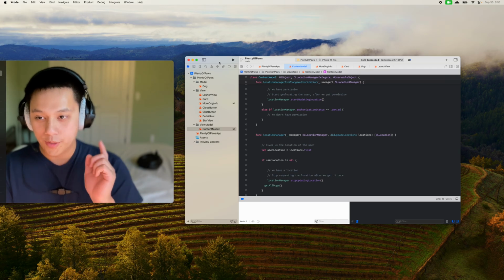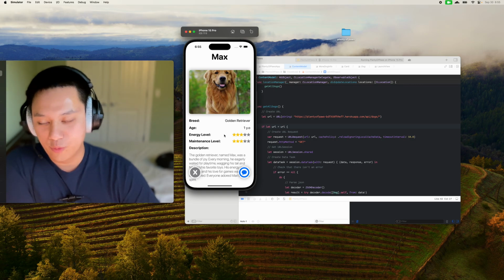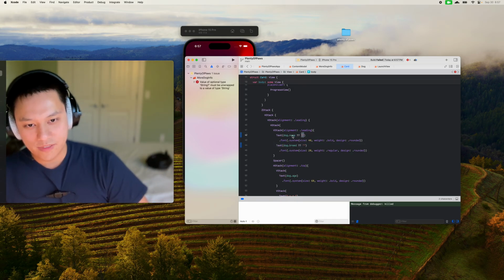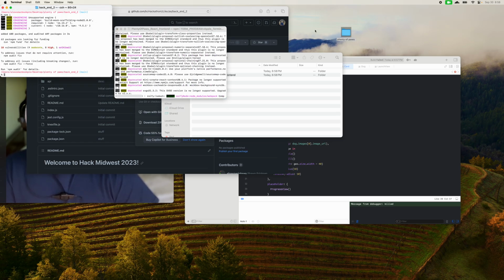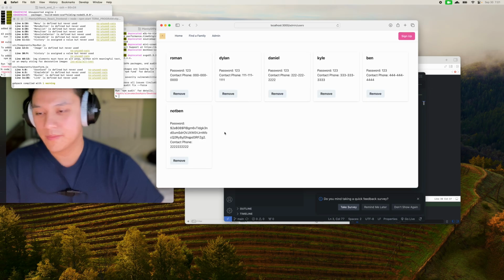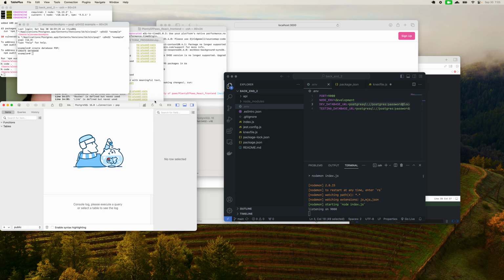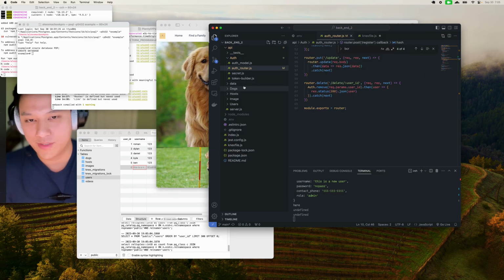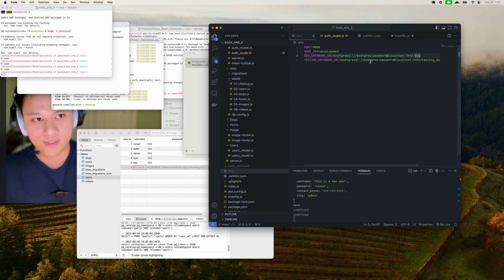Plenty Of Paws App Demo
Correction...

One of our team member did have some web experience but he is mainly specialized in machine learning and Django. I was the dedicated IOS guy and my primary focus was the iOS app.